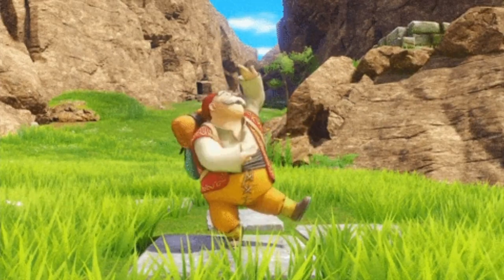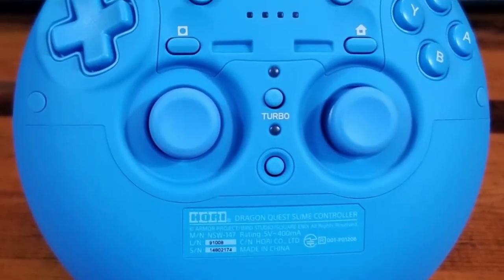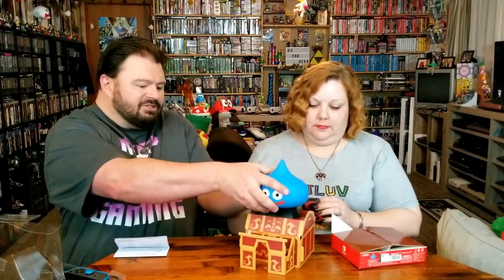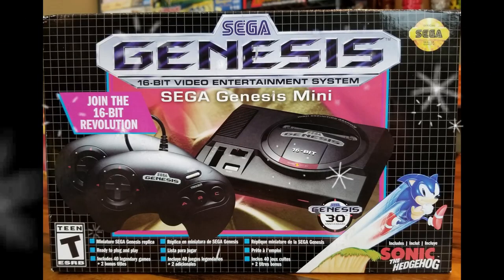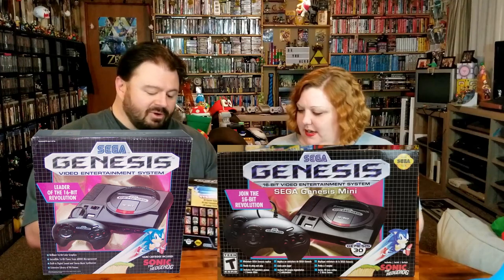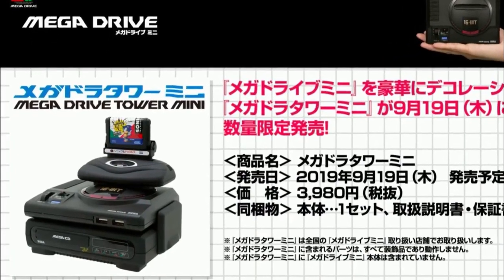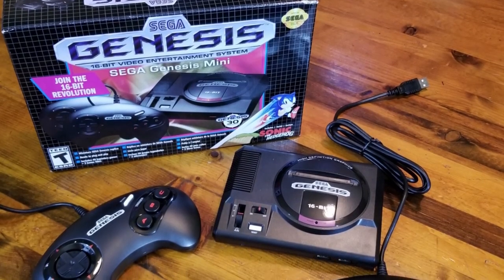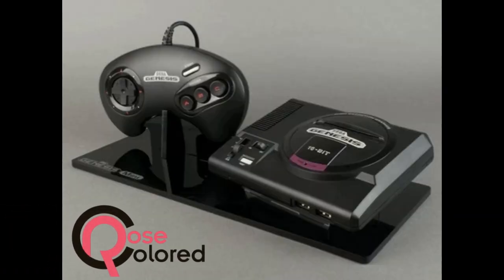Mail Call!! DQ Slime Controller & Genesis Mini Unboxing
End Credit Art by:
Pit  @GlitchyNPC

Music used in the video:

"MY Dragon Quest I - Town Theme Cover"

"Overture March" from Dragon Quest I (acoustic guitar solo)

"Streets of Rage (Sega Genesis) - OST Medley Guitar Cover"

"Tavern Theme (Bar Fight) from Dragon Quest VIII -- ドラゴンクエスト8 酒場 BGM ブギウギ"